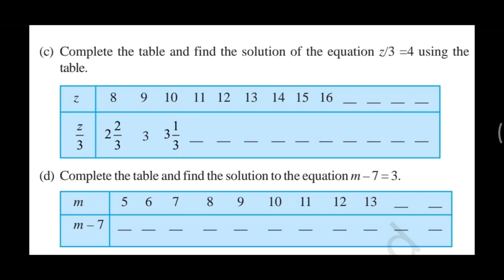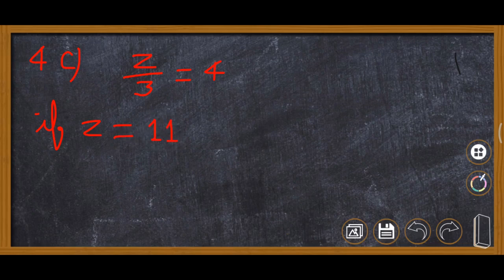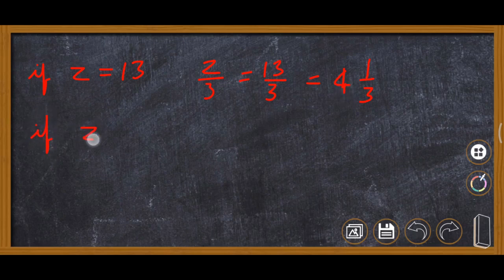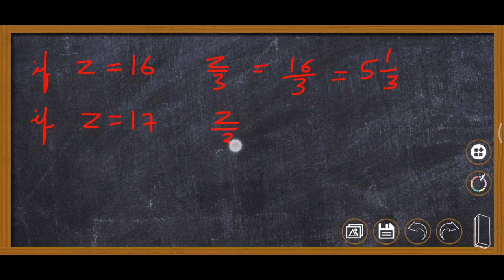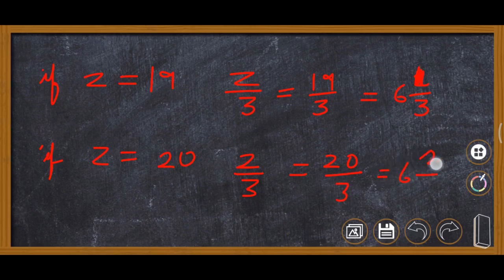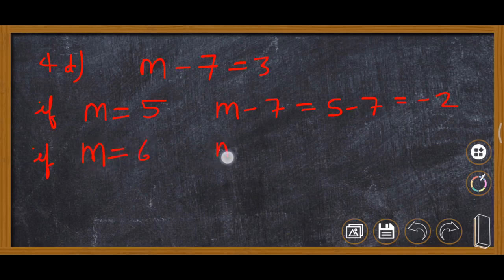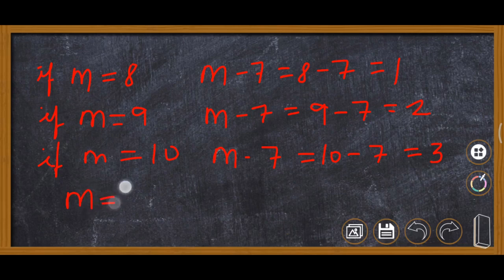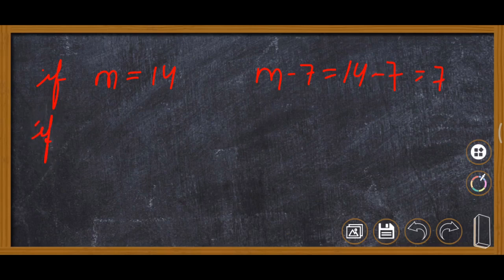Class7 Exercise 11.5 Question 4 c,d Maths NCERT solutions